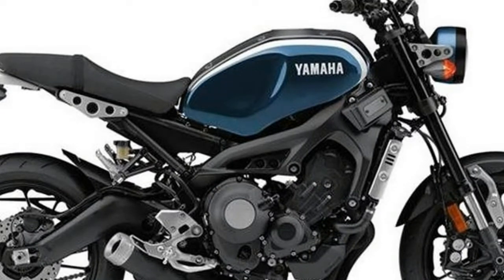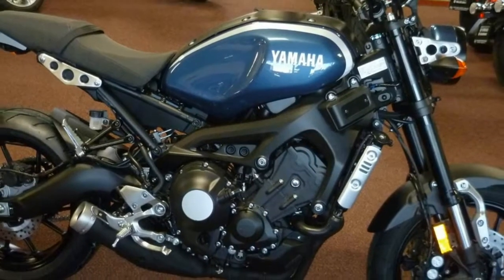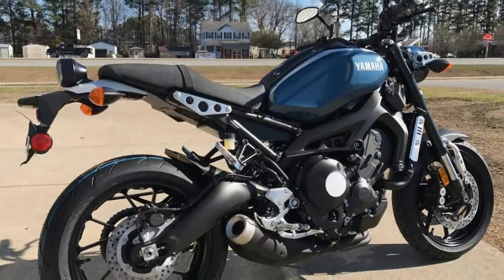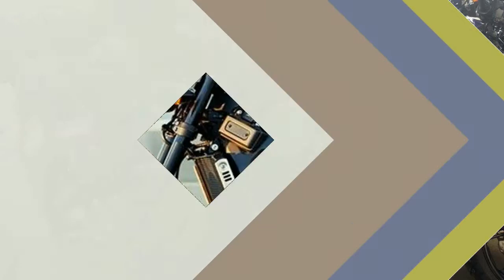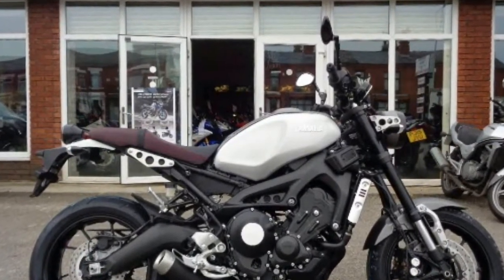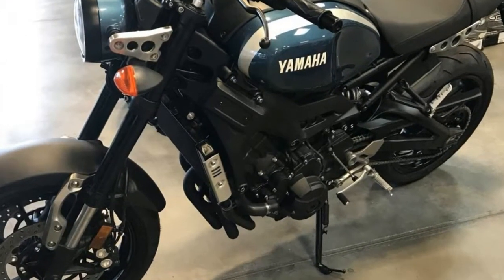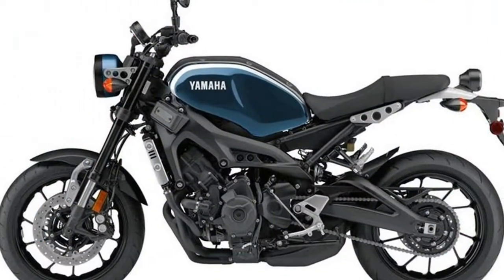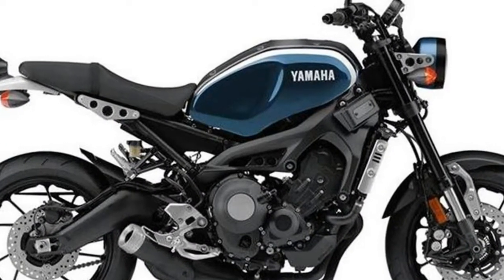NEWS UPDATE !!!2017 Yamaha XSR 900 Limited Stock Price & Spec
NEWS UPDATE !!!2017 Yamaha XSR 900 Limited Stock Price & Spec - ADVANCED INSTRUMENTATION: The new round LCD panel features a ton of information: digital tachometer, speedometer, gear position, eco mode indicator, TCS and D-MODE indicators, ambient and coolant temperature, a fuel gauge and range of trip computer functions, including a clock, instant and average fuel consumption, fuel reserve trip meter and the usual trip meters.

██████ GET DAILY UPDATES! NOW! ██████